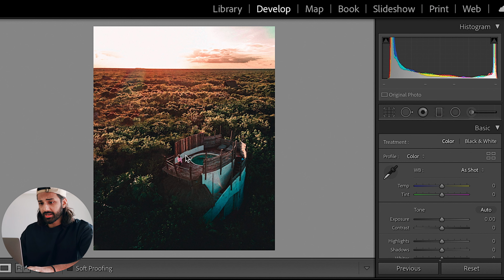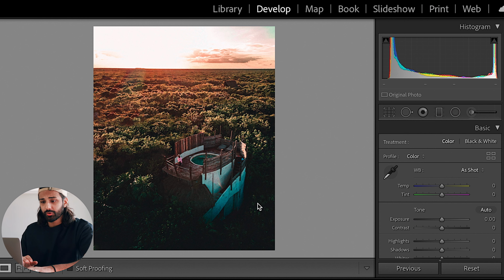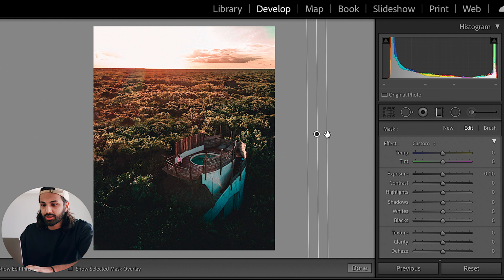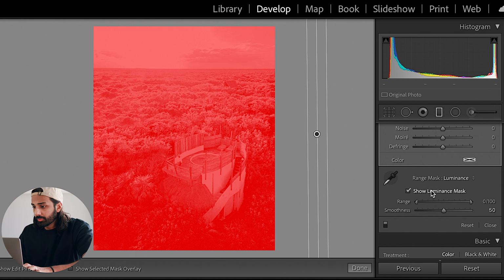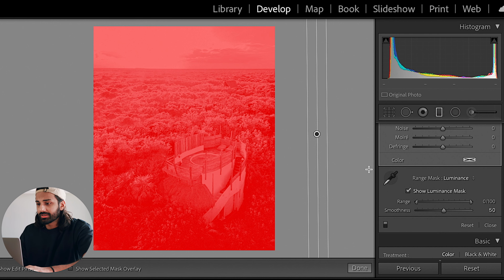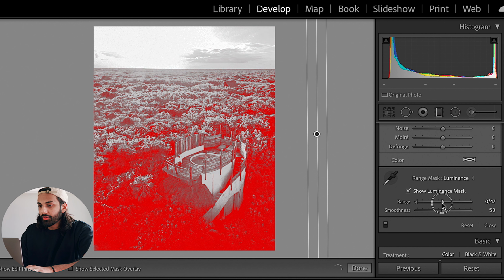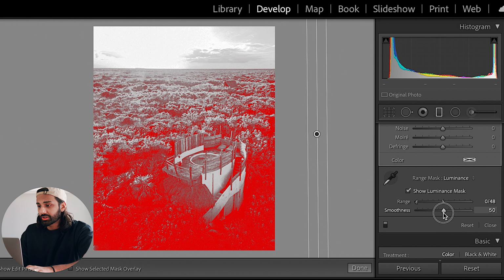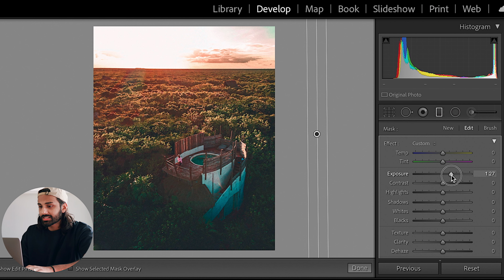THE MOST POWERFUL TOOL IN LIGHTROOM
THIS IS THE MOST POWERFUL TOOL IN LIGHTROOM! I cannot believe that I didn't know about this before - and it took me so long to find, it is literally one of the best hidden tools in Lightroom. This will completely change the way that you edit.

This will teach you HOW TO USE A RANGE MASK, it is also one of the most straightforward Lightroom Classic Tutorials on YouTube.

Do you want to learn:

1) How to make your photos look more professional?
2) How to edit your photos better?
3) How to use Adobe Lightroom?
4) How to select only the shadows?
5) How to select only the highlights?

WELL YOU NEED TO WATCH THIS VIDEO!

//CAMERA GEAR USED:
○ My camera
○ My YouTube lens - ​​
○ SD card
○ Vlogging tripod
○ My Lighting
○ My DRONE - ​
○ ND Filters for my Drone

KEEP CREATING!